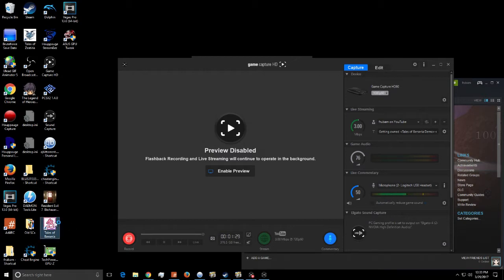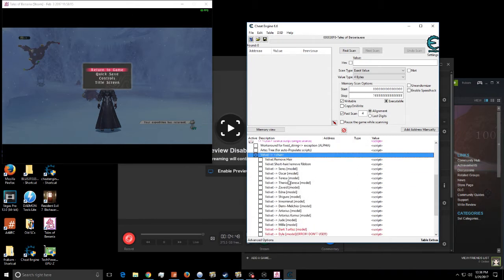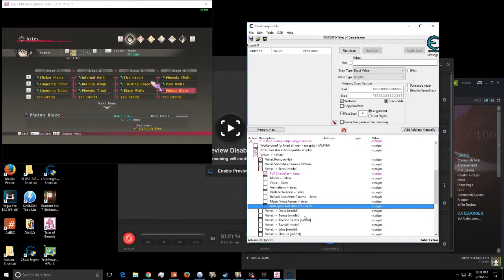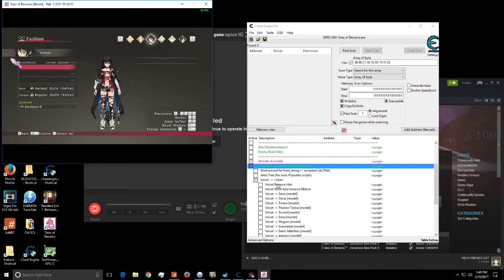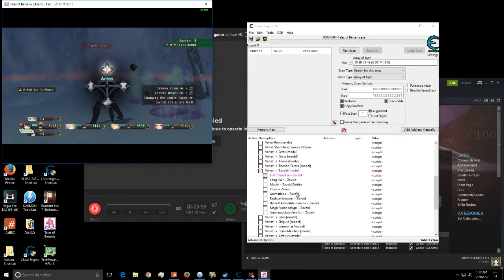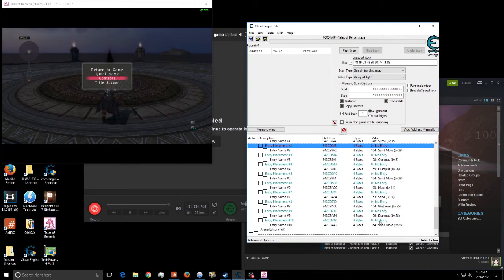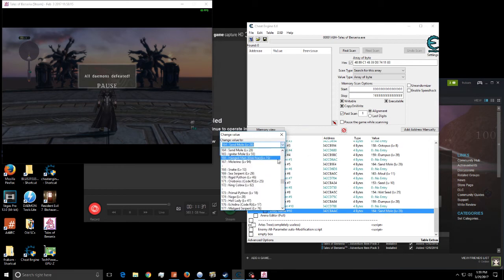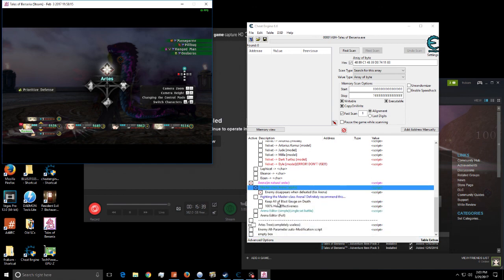Berseria: Model Code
CT Table: (check the bottom for updated infomation)

NOTE: As of 5/10/17, I am no longer working on this. Unless there is some extreme error, it will not be fixed(unless on a whim). Still feel free to drop a comment if you're having trouble or want to ask a question though =03.

26 mins? Too long for these mediocre codes. just read this to use the code:

*Toggle "All Artes Available" code box
*Toggle "-(arrow) char single source" code box
*Toggle the box of the char you want to transform(Vel/Laphi/etc)
*Toggle the "(char) Remove Hair" code box
*Toggle the the specific code of the char you want to transform into(Seres, Artorius, etc)
*Toggle the "Full Character ~ X" code box. Should be good to go.
*If using Zavied, toggle the "Workaround to fixed_string" code box (just above the "Vel -(arrow) char" box)
* DON"T use Dyle!
* DON'T transform two normal chars into the same char(e.g. having BOTH Vel and Eizen as Seres). Transforming into different characters is fine(e.g. Vel as Seres, Eizen as Shigure)

Arena stuff at 15:24+
Yeah, I suck at talking... anyhoo, lot of information in these codes, so there might be things I've overlooked.

4/1/17
- fixed an error with the arena that crashed after the blue centipedes
- fixed a misalignment with Shigure's(Velvet) BS that prevented use of Rangetsu Owl

4/2/17
- fixed Laphi's hair being replaced instead of Eizen when choosing Edna Zesty/Zavied Zesty(Eizen) models

4/5/17
+added normal Melchior to the set list
+added All-Quarter Arena script(fight all Quarter one after another)
+complete Monster list

4/8/17
-fixed Jude(Velvet)'s artes not working correctly

4/10/17
+ Rokurou - (char) added
- 100%(supposedly) working "Workaround for fixed string error"(report any problems please if you encounter this error with this code on)
+ Dark Turtlez is usable. Need to use the "Workaround for fixed_string" code like Zaveid.

4/14/17
- fixed "fixed_string" error when using Zaveid after playing Slash Beat
-corrected Dark Turtles(Roku)'s Break Soul
+added Medissa/Benwick/Kamoana(Models ONLY)

4/23/17
+added a "Down" effect to Zaveid's High Strike arte

5/7/17
+Arte canceller
+Infinite BG/SG/CC/Souls
+A half-done Magilou - (char) switch(works except for Mg Voice)
+added models for playable char to change into another playable character(default models / Models ONLY)
+Equipment Editor by ColonelRVH, revised by myself